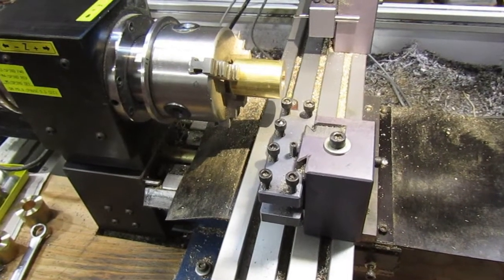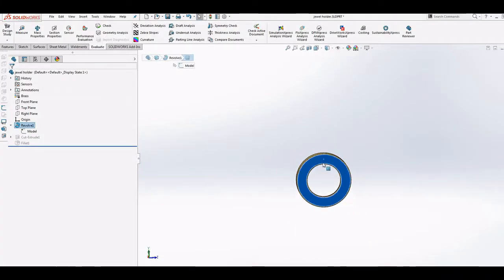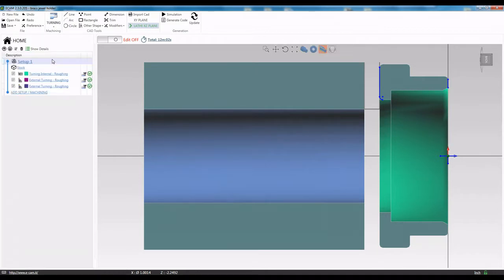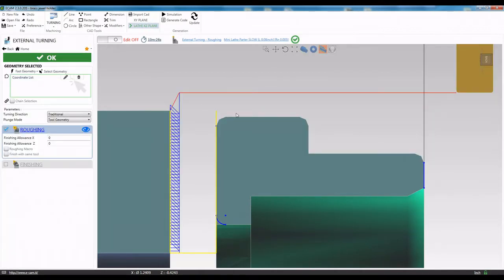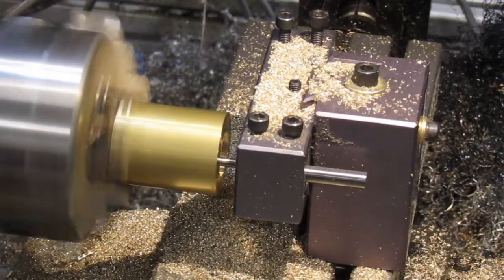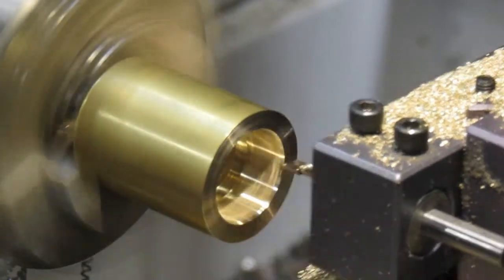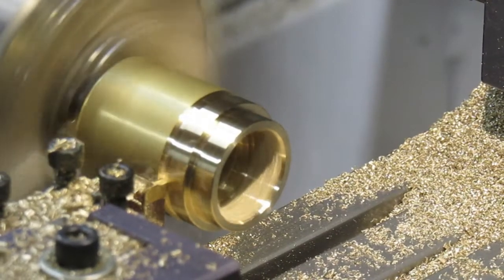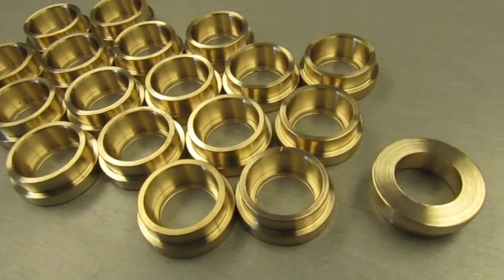Brass Turning with CNC Taig Mini Lathe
Demonstration of the CNC Taig Mini Lathe turning brass parts.
Lathe is controlled by Mach3 Turn.

Drawing was created with Solidworks.
G-Code generated with the ECam software package.